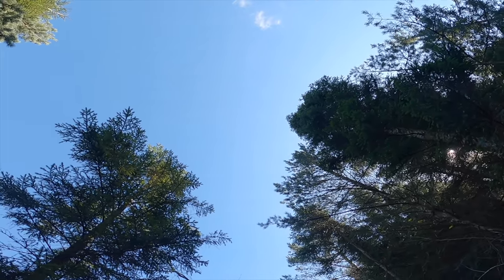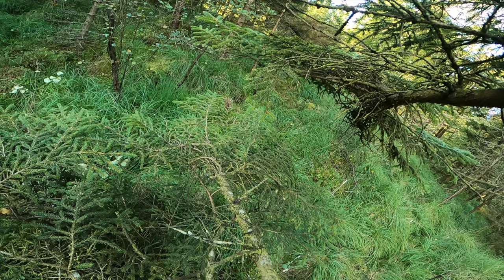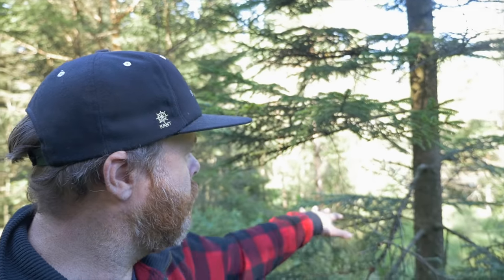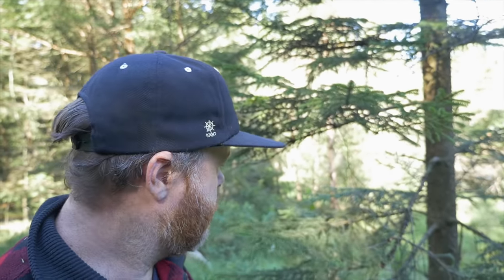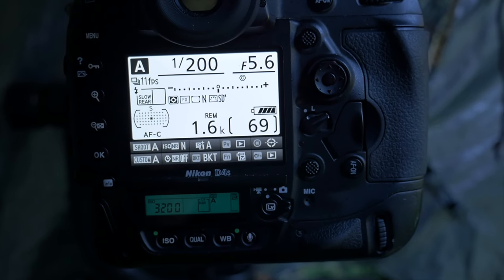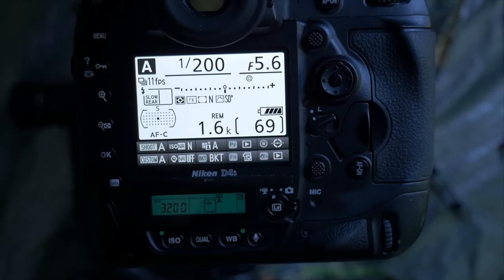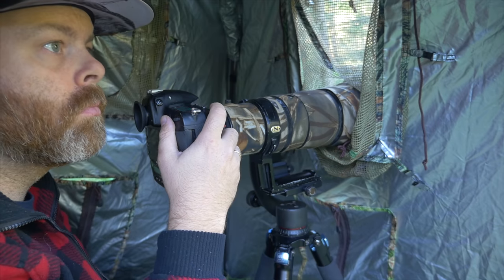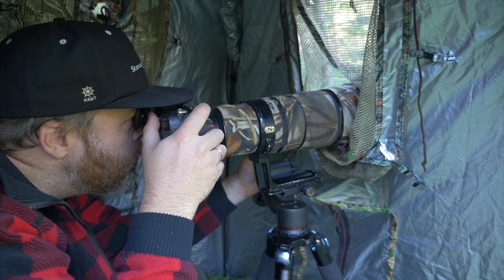BIRD PHOTOGRAPHY || Tutorial - how to photograph small birds || in the field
I got a couple of question from the last video photographing the goldcrest. How to know where to place my photo blind. So I thought it could be a good think to make the answer into a video. So in this video I go through my field craft and camera settings for bird photography. So hopefully you will learn how I photograph small birds.

Tamron 90mm 2.8 VC macro 1:1

Camoflage:
Chair blind
Ghillie suit

••• MUSIC •••
I am using Epidemic and artlist